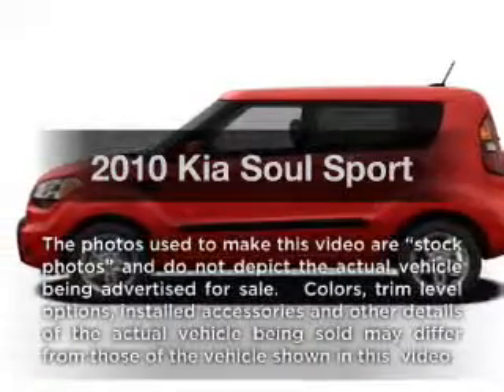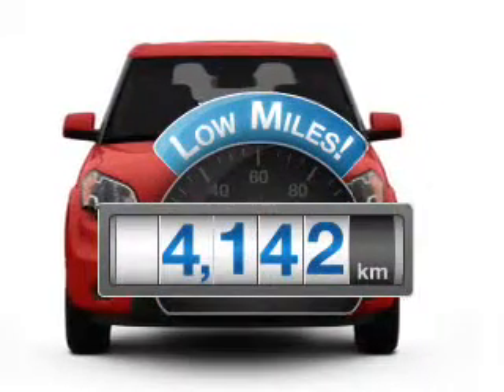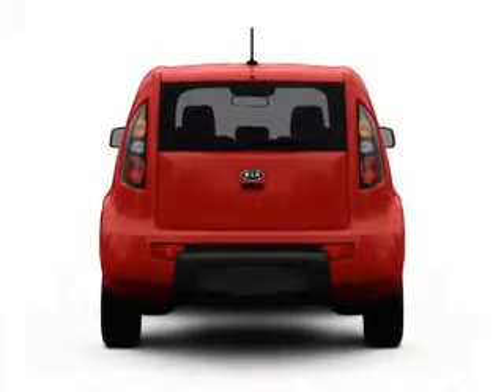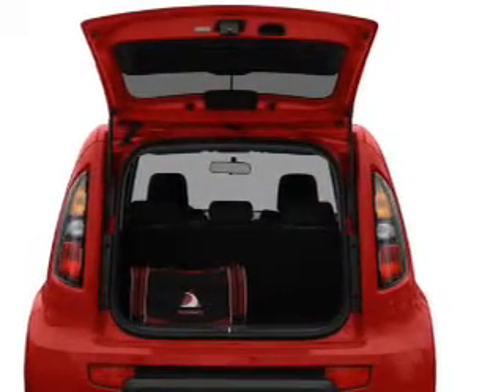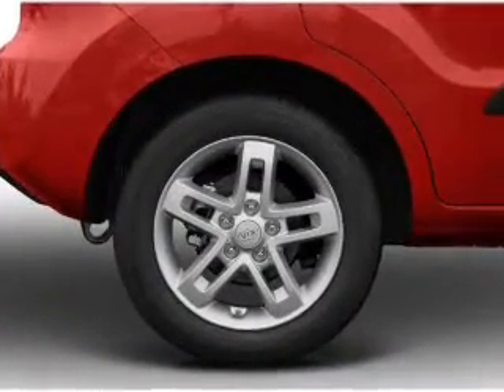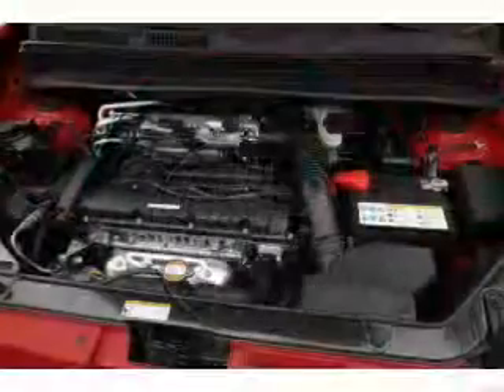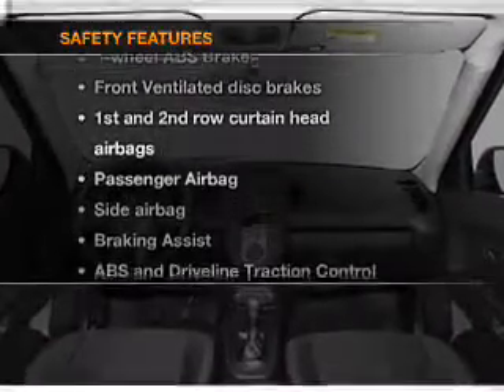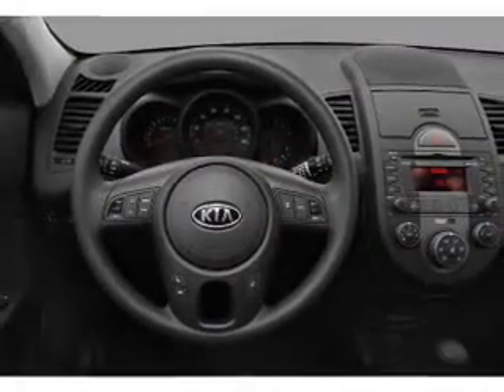2010 Kia Soul - Beaver Falls PA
Year: 2010
Make: Kia
Model: Soul
Trim: Sport
Engine: 2.0 liter inline 4 cylinder 16 valve
Transmission:
Color: Titanium
Mileage: 4142
Address:
300 9th Ave